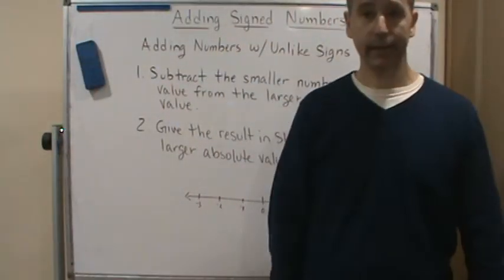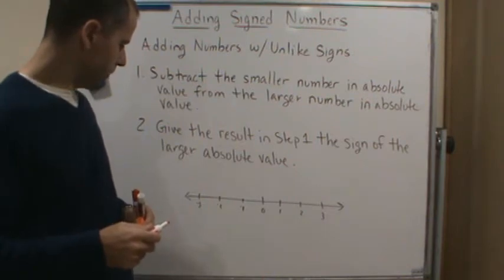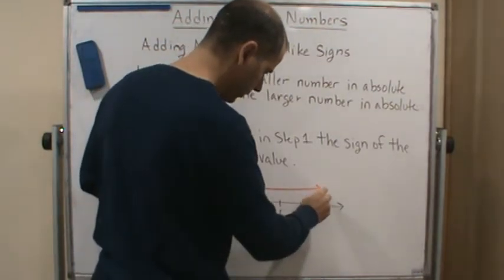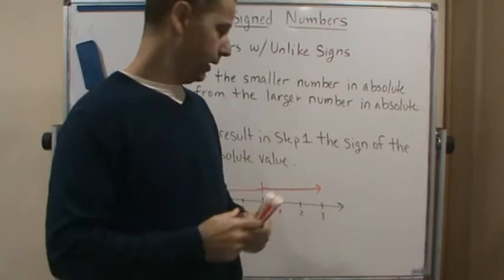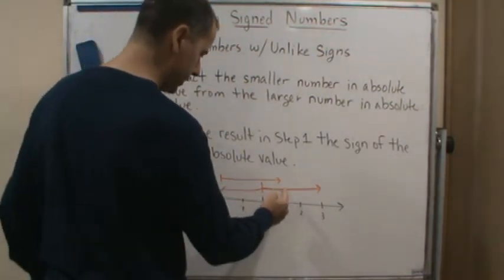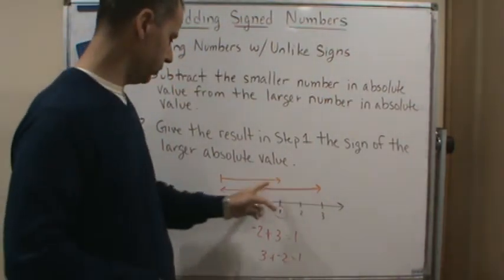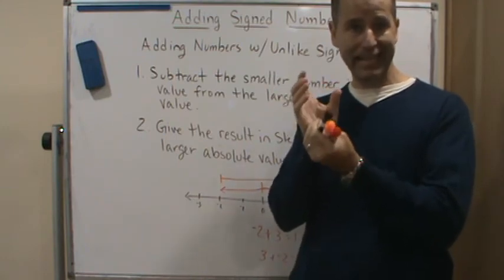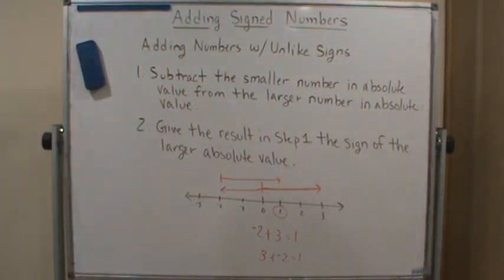Applied Math Sec 5 1 Adding Signed Numbers Adding w Unlike Signs